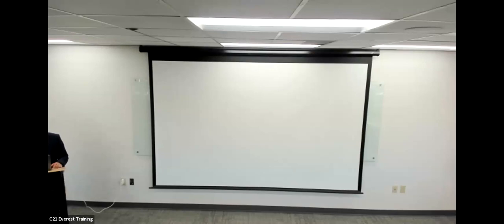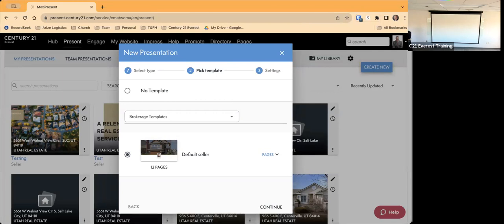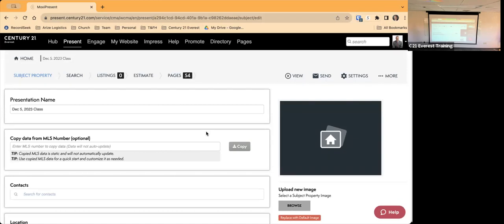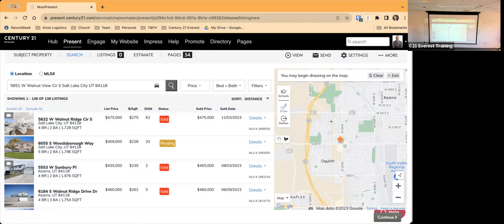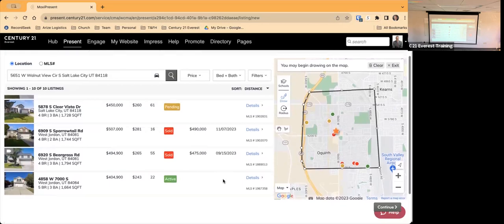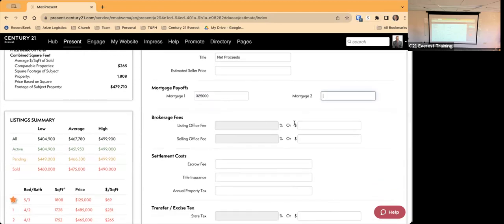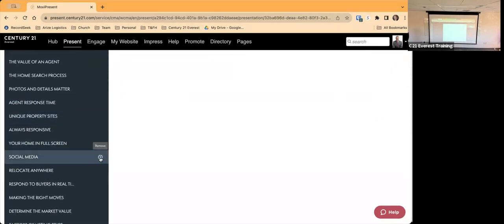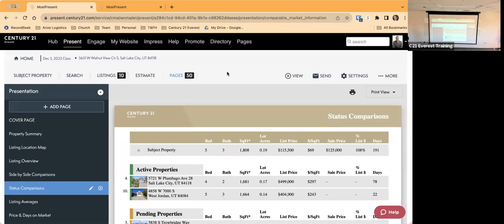Peak December 5, 2023 Moxi Present